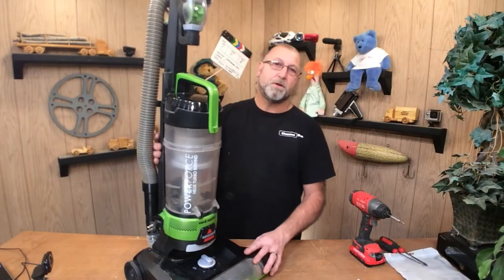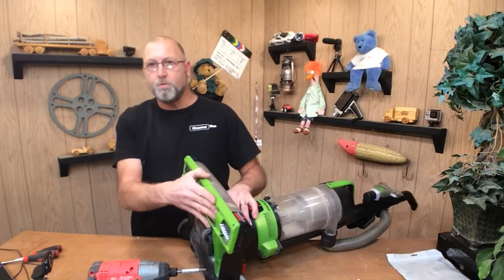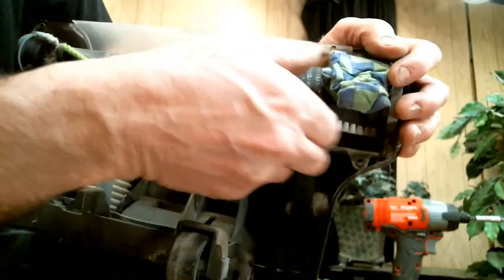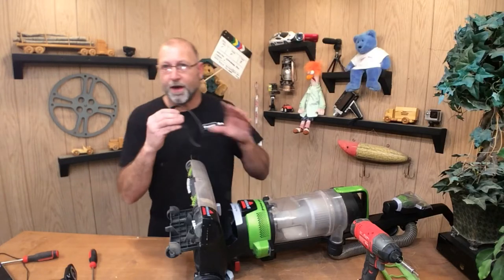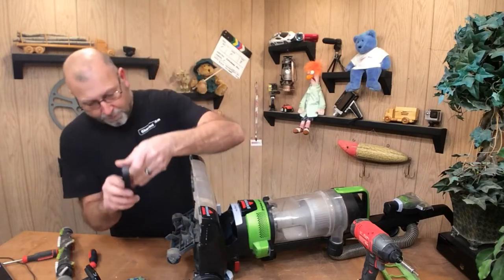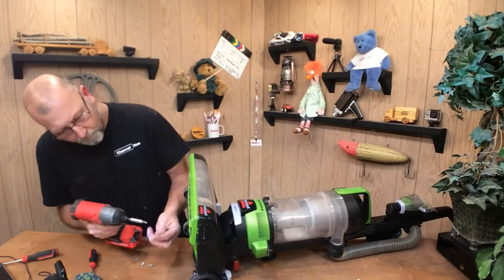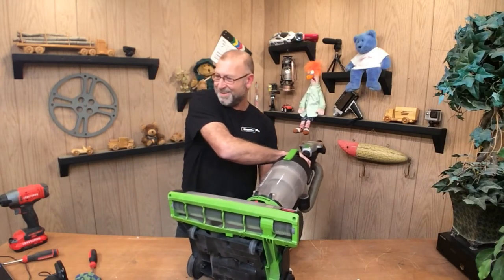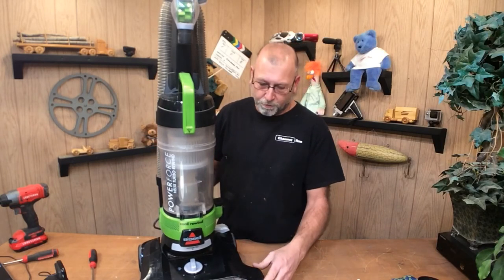How To Replace Bissell Vacuum Belt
Parts Used:
Bissell Belt PN 3031120

Tools Used:
Craftsman Screwdriver Set
CRAFTSMAN V20 Cordless Drill
Craftsman Wet/Dry Vac

Editing Equipment:
Dell Latitude E6420 Laptop